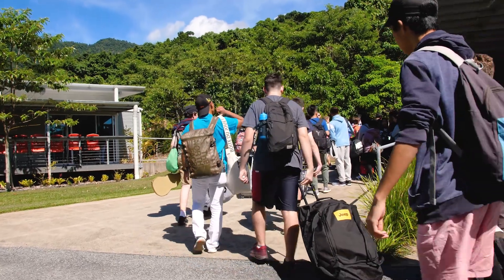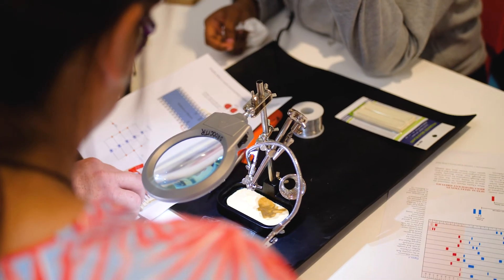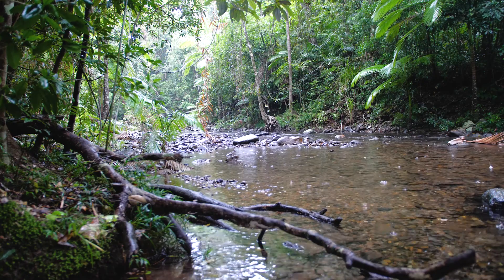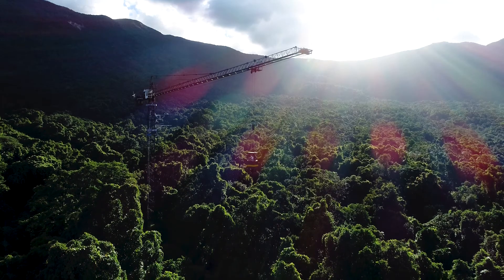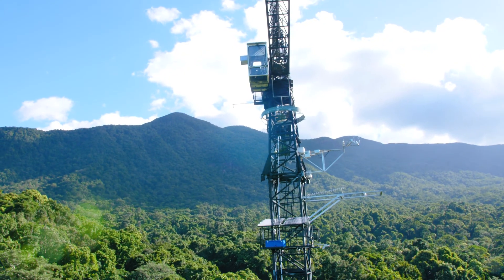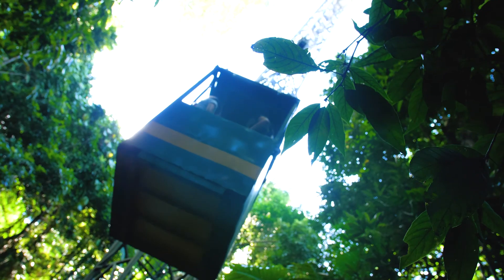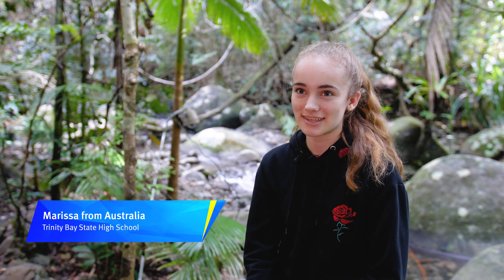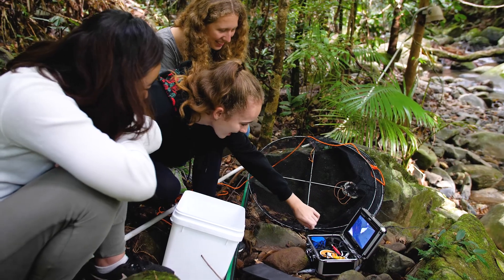Our Classroom in the Rainforest: Trinity Bay State High School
Trinity Bay State High School students have an opportunity to be part of a unique learning experience in the World Heritage listed Daintree Rainforest, Australia.

Trinity Bay students and visiting international students usually spend five days working at the Daintree Rainforest Observatory, where they will learn new skills and gain related knowledge. There is also scientifically relevant and enjoyable tourism-based activities incorporated in the excursion.

We would like to acknowledge JCU for allowing us as guests in the pristine rainforest research environment. We would also like to acknowledge Trade and Investment Queensland for the funding grant which made this possible.